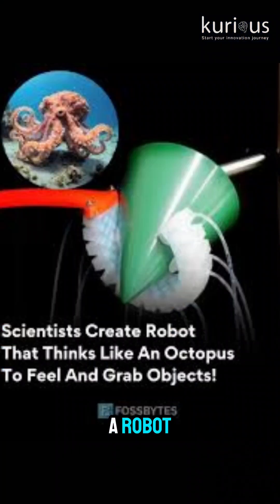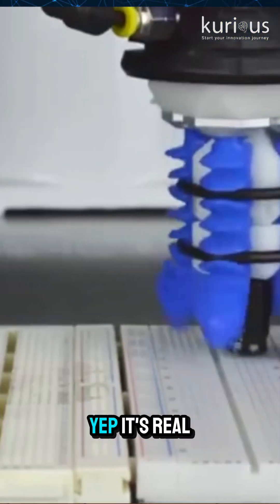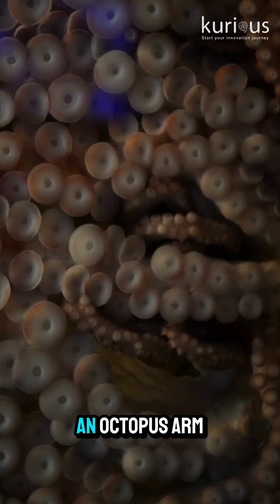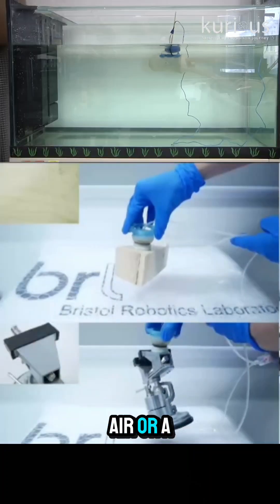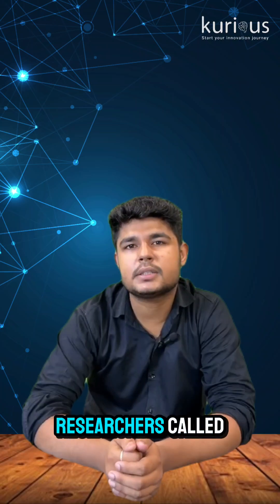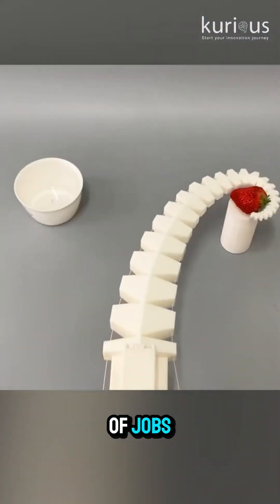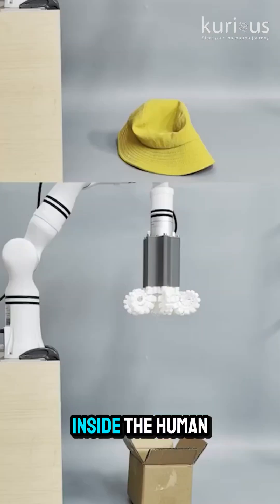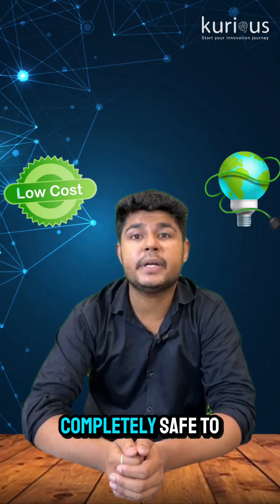Fuel the Kurious in You - Ep -14 | Octopus Robot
Meet the Octopus Robots!

Engineers are taking inspiration from nature to design robots that can squeeze, grip, and glide—just like real octopuses. They’re soft, squishy, and surprisingly smart!
Dive into the future of robotics—where biology meets tech!